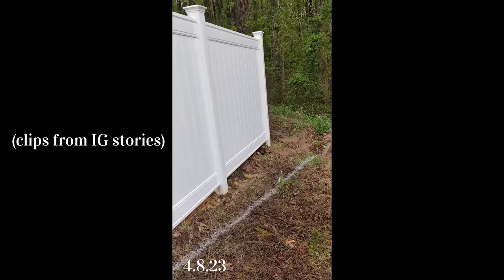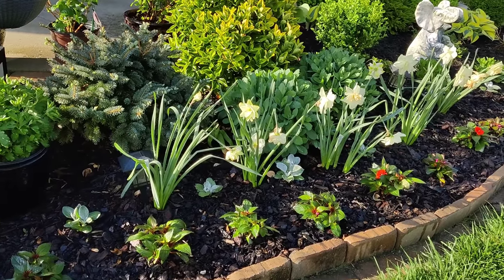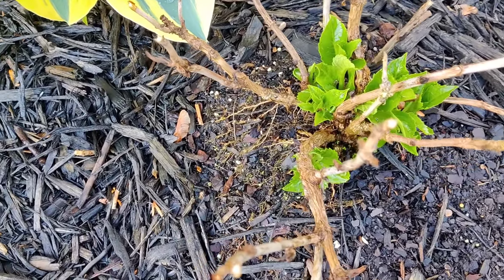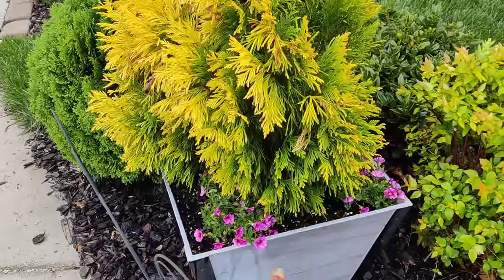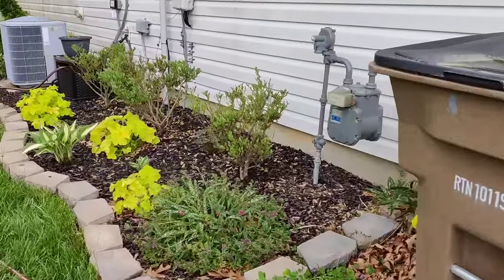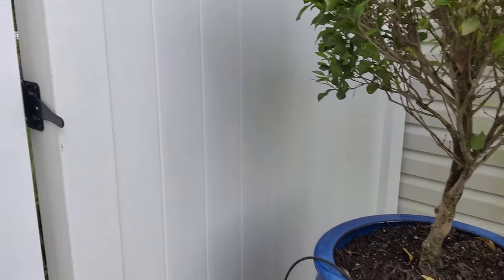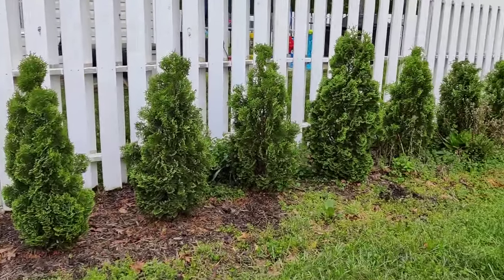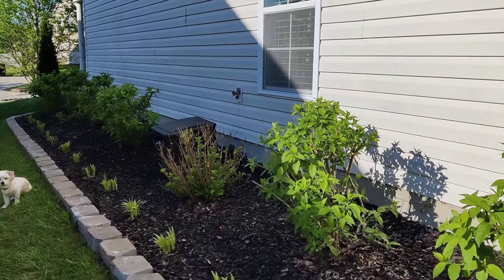April Garden Tour + Landscape Grading Update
I'm OFFICIALLY done with fill dirt!! Come check out the landscape grading work that was done along my fence line & everything waking up beautifully in my garden! I've done a lot of transplanting moving plants around in my backyard. 👩🏾‍🌾